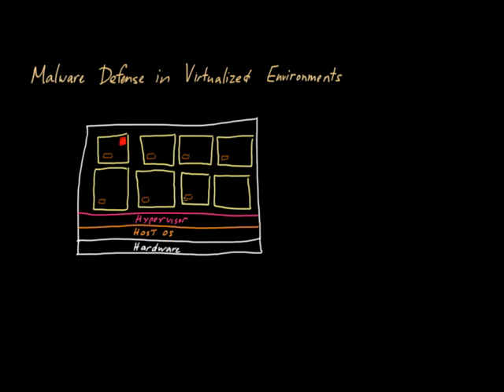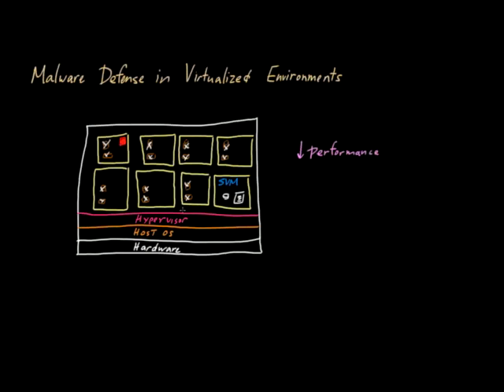Malware Defense in Virtual Environments